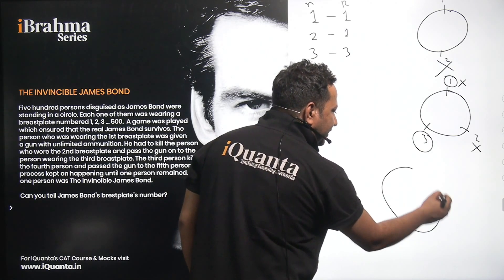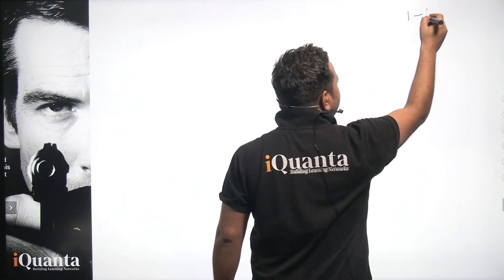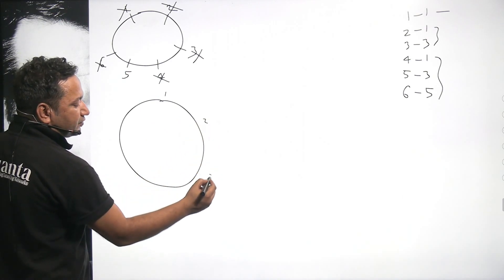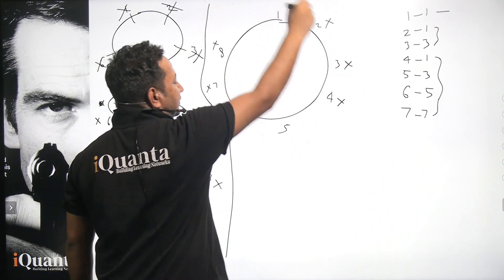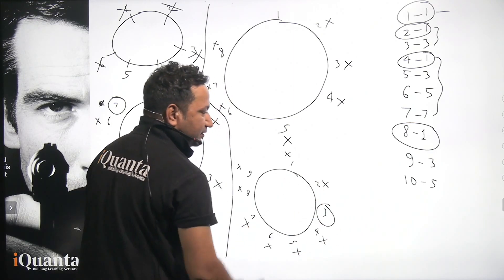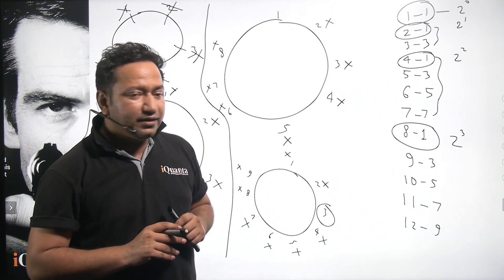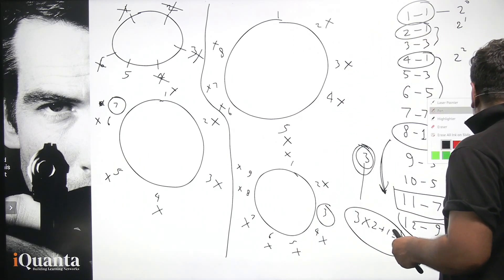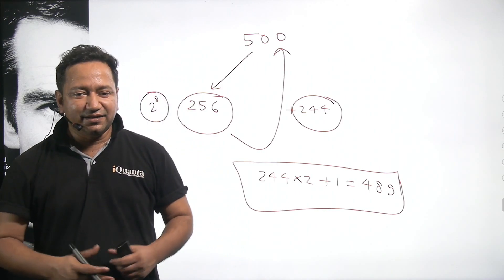The Invincible James Bond | Mathematical Way to survive | iBrahma | i Quanta | Abhishek Leela Pandey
This problem is inspired by Josephin's Problem. Enjoy the pattern observation and formation.

In order to help you with all of that, this CAT preparation strategy covers all the topics concerning the CAT exam.

This detailed CAT preparation strategy revolves around how to begin your CAT preparation in the month of March- April from scratch and how to go about each and every section and topic.

Following this holy grail blindly and being consistent with it throughout is the way to the 99+ percentile in the CAT exam.

For 24*7 doubt clarification and to get 100+ practice questions every day for free,